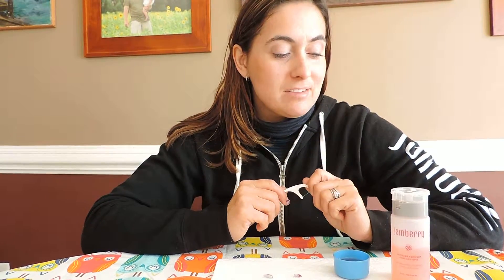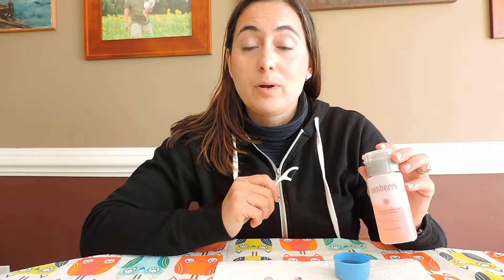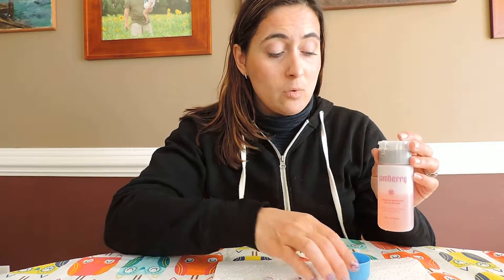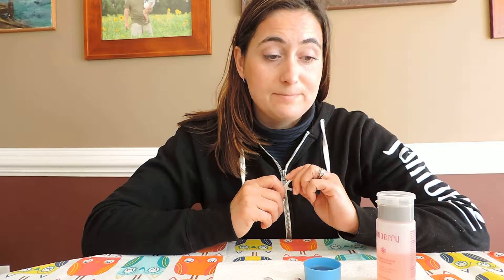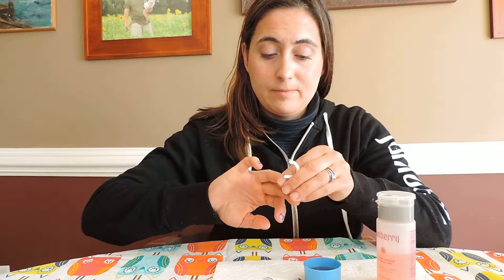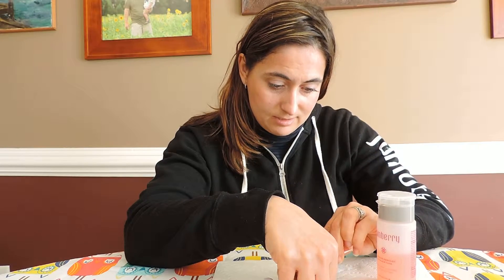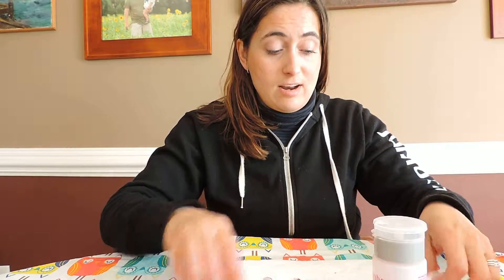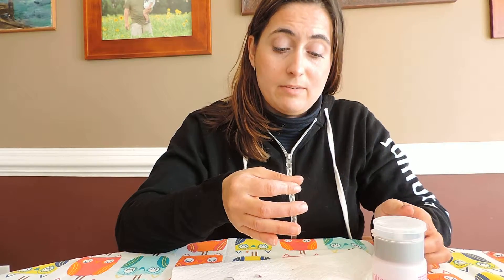Easy Jamberry Wrap Removal - Jamberry Lacquer Remover!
Seriously this stuff is the bomb! Check out how awesome and quick it is!